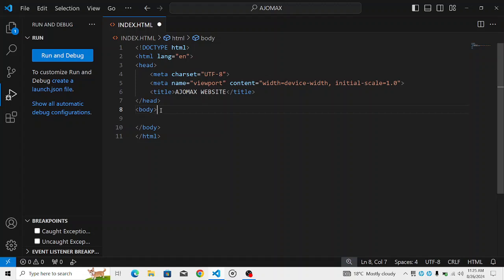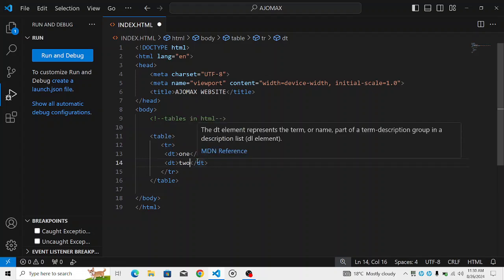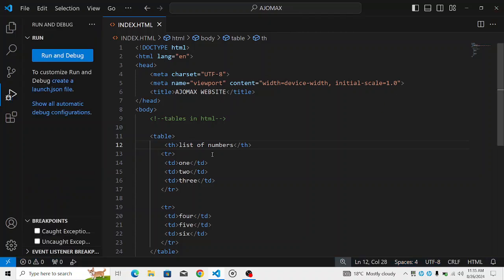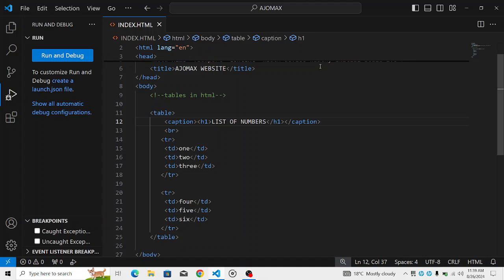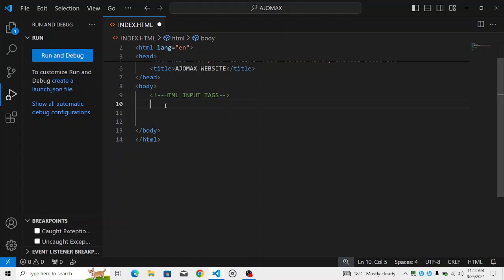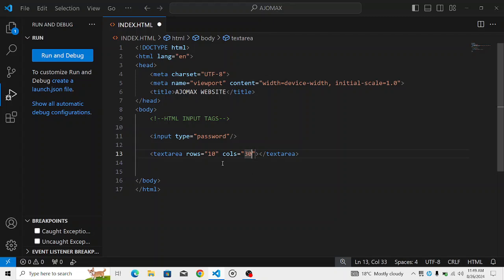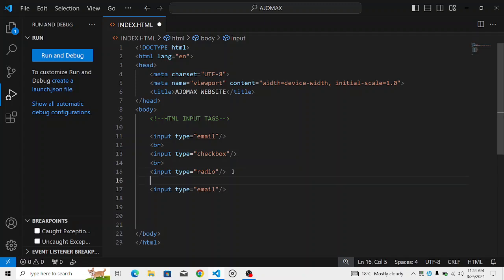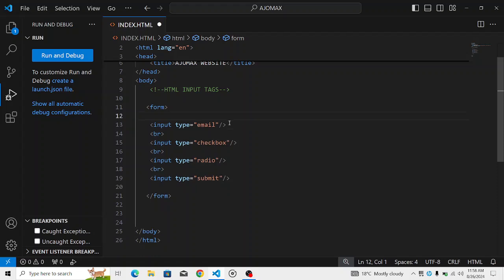BASIC UNDERSTANDING ON TABLES AND INPUT TAGS